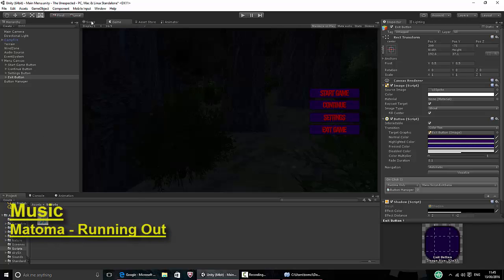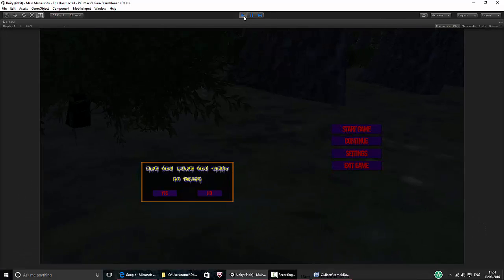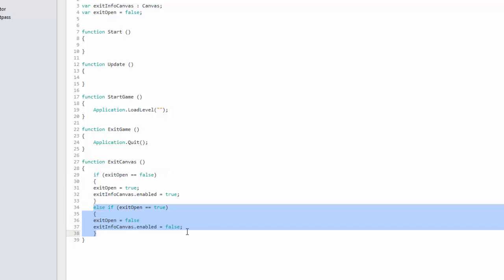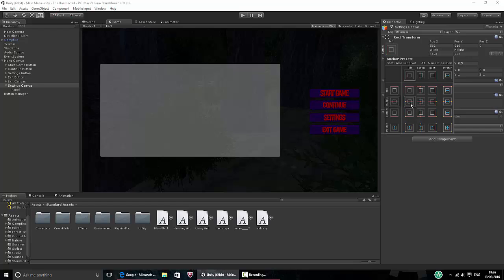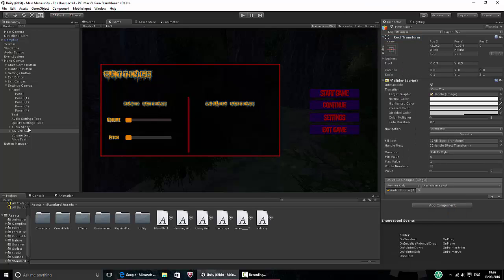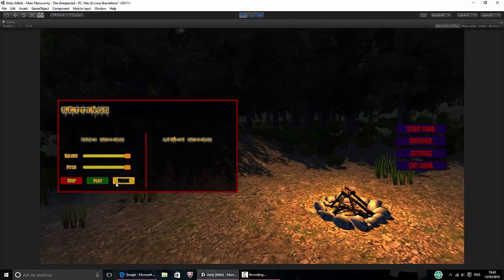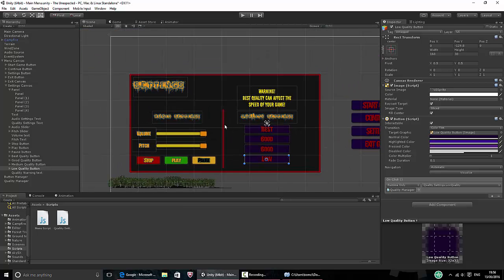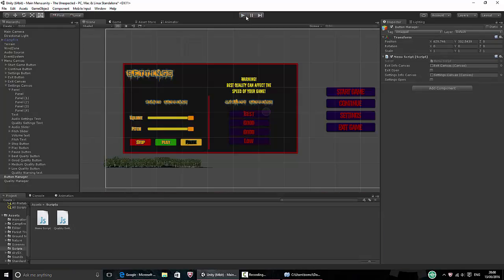Unity5 Horror Game Tutorial (Part3) * Settings GUI, Coding!*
In this video you will see:
- How to make a canvas
-How to code it
-Changing quality settings In game
-Changing volume in game
-Fully working settings menu

You can also listen to my music on soundcloud!

Like my facebook page for updates!

Not forgetting twitter!

just some stuff :D

unity 5 menu tutorial unity menu tutorial main menu unity GUI ui how to build terrain animation in unity 5 camera night sceene sky box trees grass and wind zone tutorial how to make a nice sceene in unity adding assets to unity engine assets store. unity main menu settings volume quality in game change unity 5